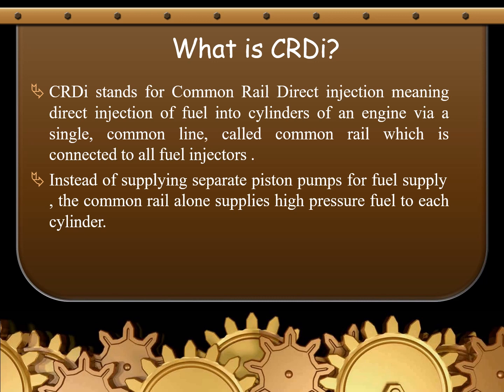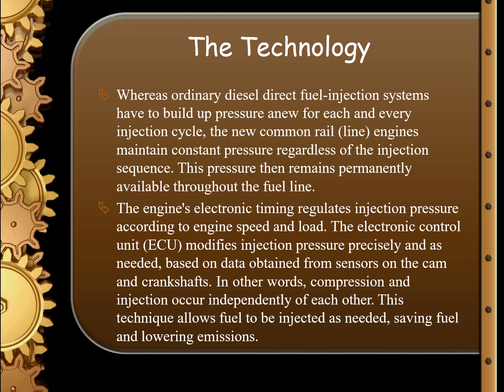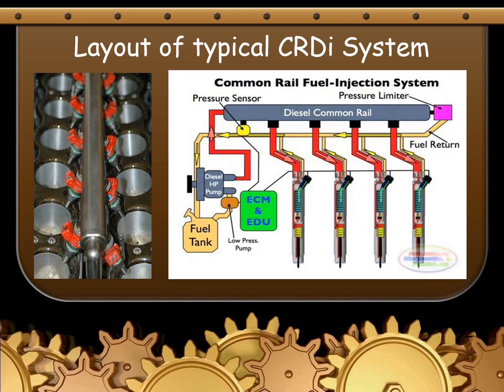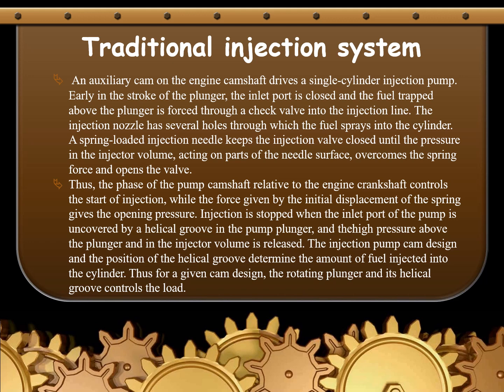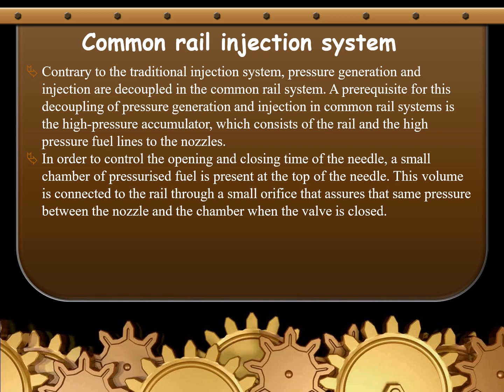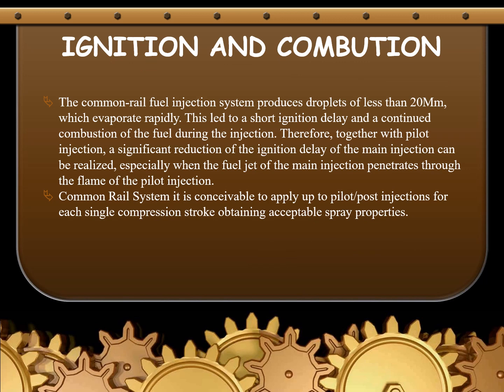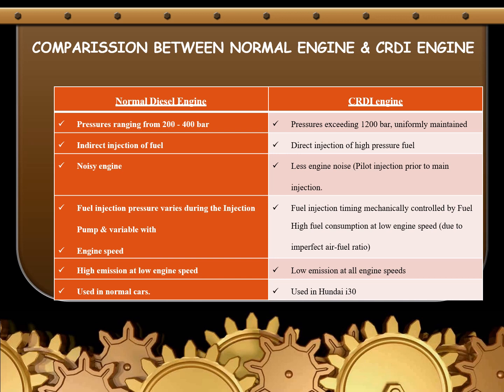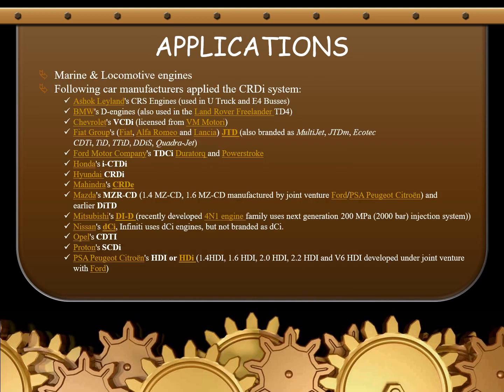CRDI Engine - Paullinga Prakash